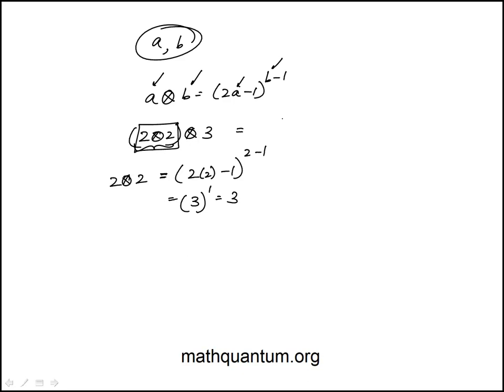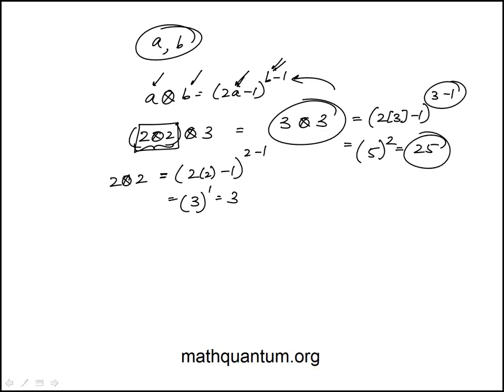Q05 College Mathematics 2022 CLEP Official Study Guide